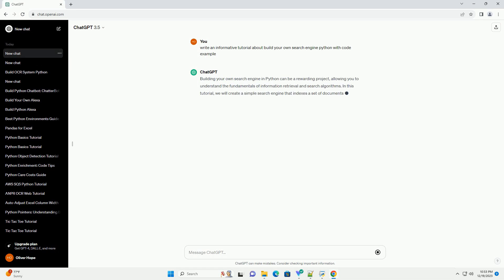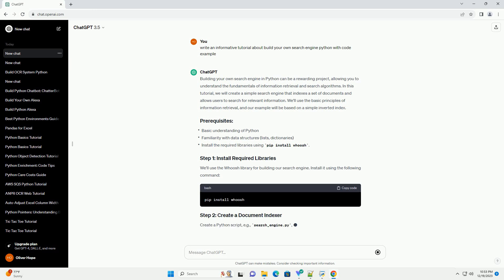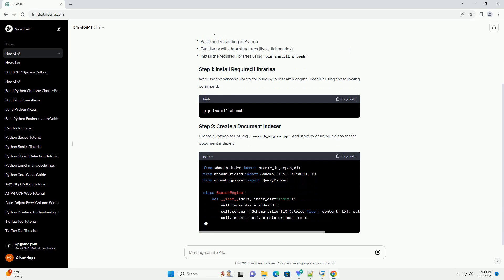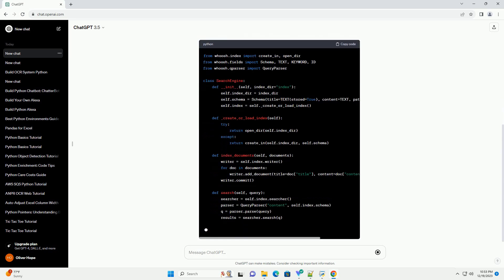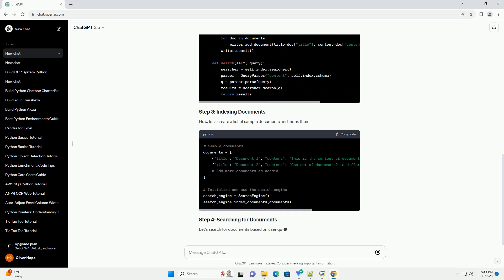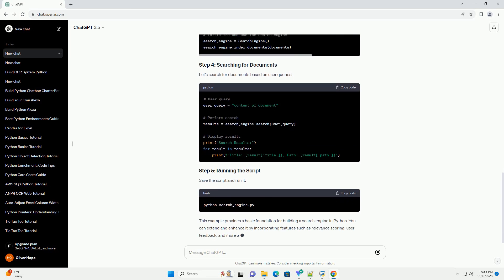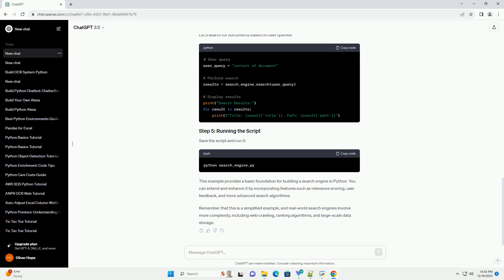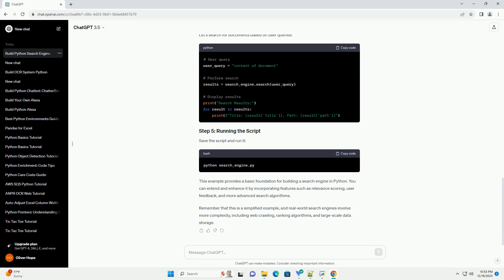build your own search engine python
Building your own search engine in Python can be a rewarding project, allowing you to understand the fundamentals of information retrieval and search algorithms. In this tutorial, we will create a simple search engine that indexes a set of documents and allows users to search for relevant information. We'll use the basic principles of information retrieval, and our example will be based on a simple inverted index.
We'll use the Whoosh library for building our search engine. Install it using the following command:
Create a Python script, e.g., search_engine.py, and start by defining a class for the document indexer:
Now, let's create a list of sample documents and index them:
Let's search for documents based on user queries:
Save the script and run it:
This example provides a basic foundation for building a search engine in Python. You can extend and enhance it by incorporating features such as relevance scoring, user feedback, and more advanced search algorithms.
Remember that this is a simplified example, and real-world search engines involve more complexity, including web crawling, ranking algorithms, and large-scale data storage.
ChatGPT